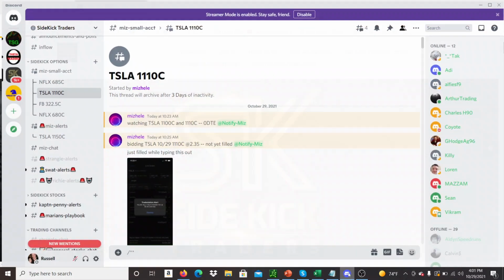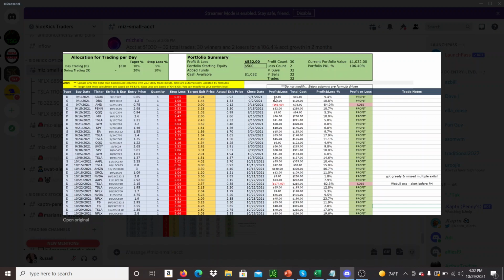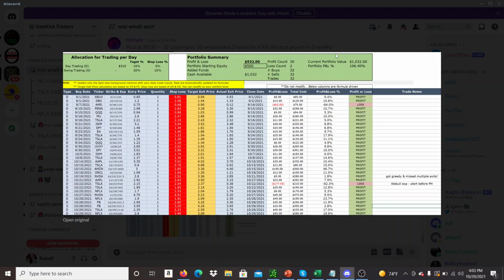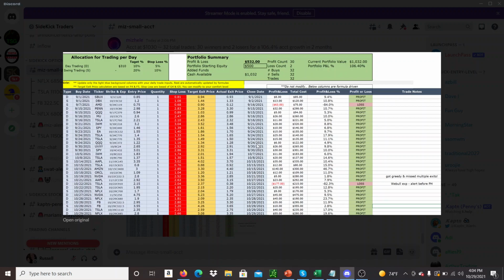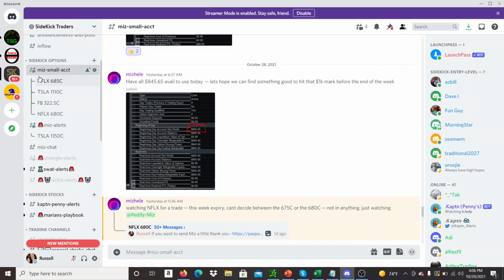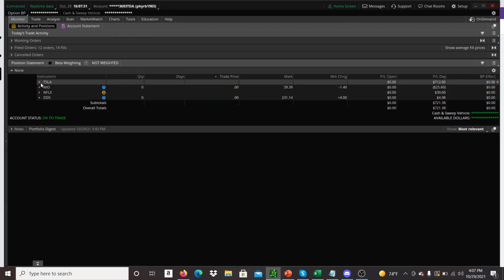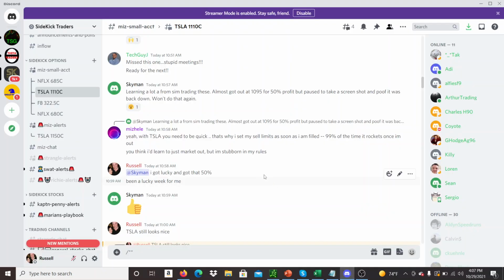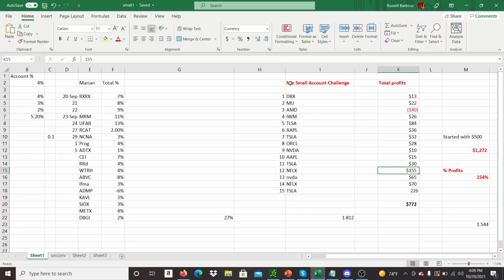Michelle Small Account Options Challenge: 154% in 15 trades!?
This is a small account challenge (starting with $500) like no other! . Options trading with small and consistent gains. It's not too late to join in with any amount of money - the trades are the same!